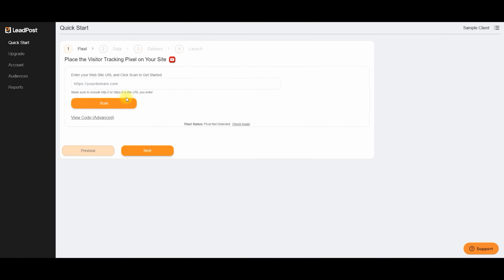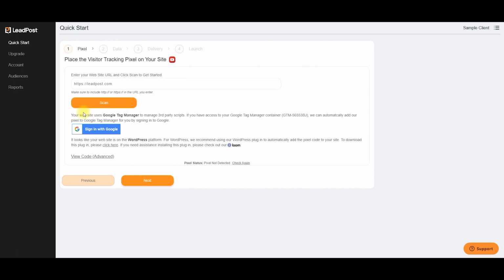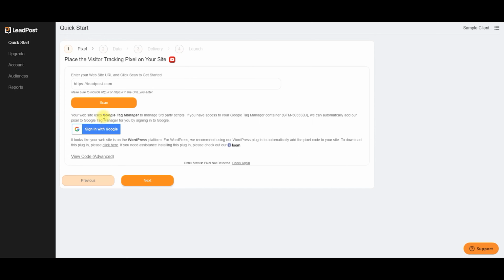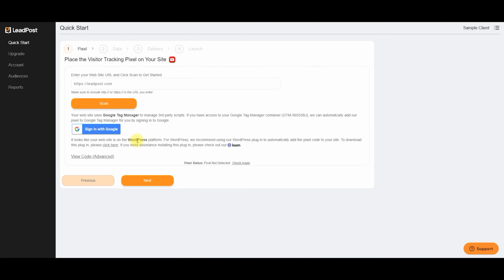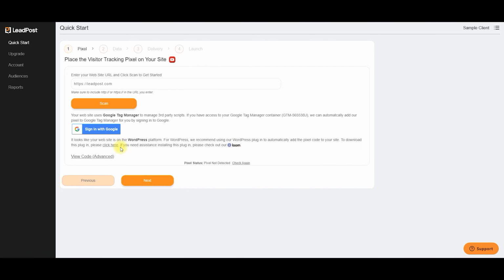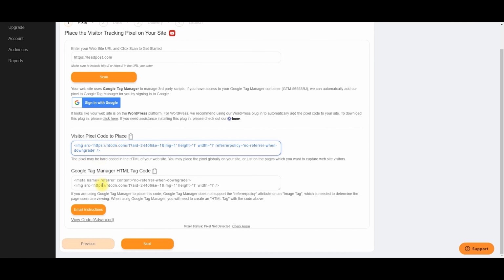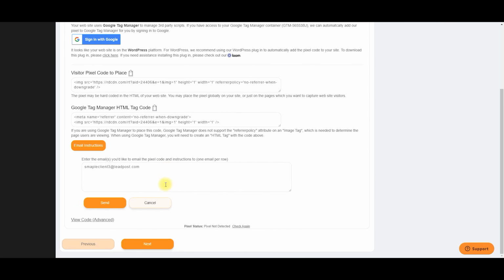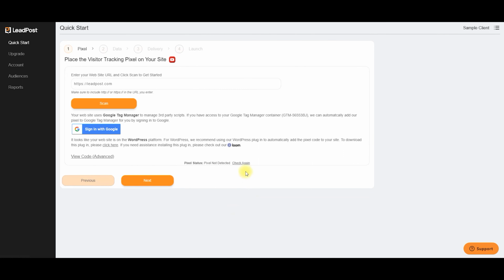How to Use the Pixel Assistant to Add the LeadPost Pixel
The LeadPost Pixel Assistant makes it easy to get LeadPost set up for your website.